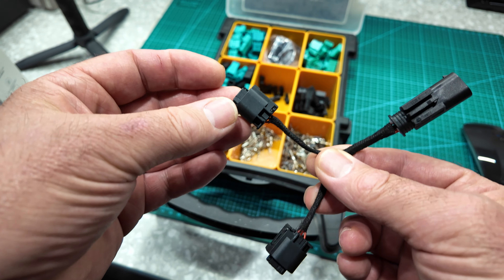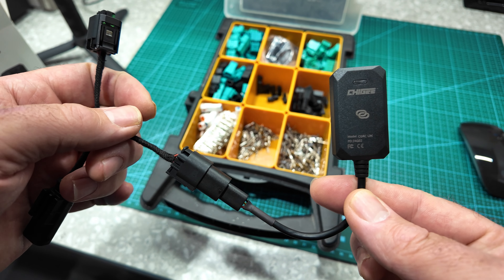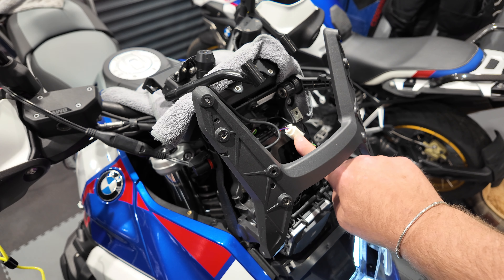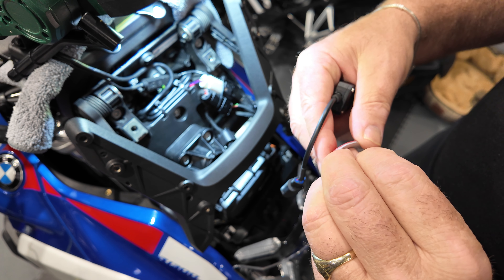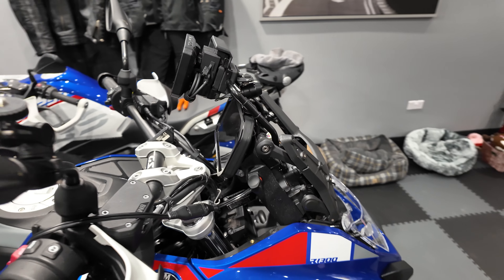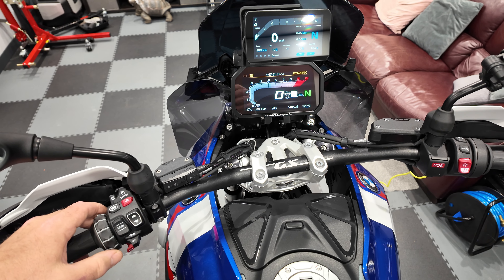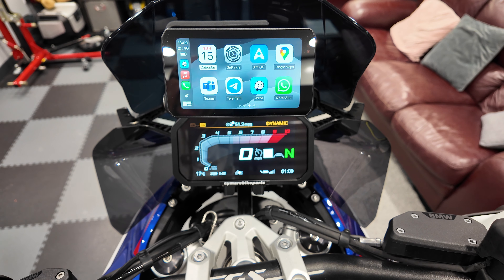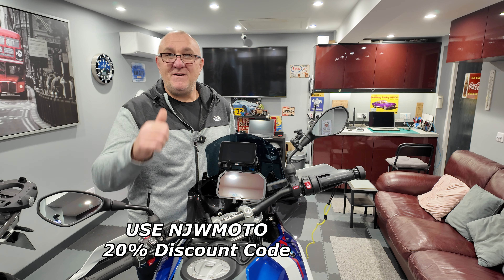Chigee CGRC Lin Bluetooth Adaptor Fitted to AIO-5 Play BMW R1300 GS Wonder Wheel Function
This Video Shows you how to fit the CGRC LIN Bluetooth adaptor to the BMW R1300 GS for data transfer and Wonder Wheel functionality, Using my own developed Y Splitter lead and still maintaining power to the Garmin Cradle to Allow the Chigee AIO-5 Play to be removed from the bike.

Please watch my previous video that shows you how to make your standard AIO-5 Play removable with a powered USB mounting using the BMW Garmin mounting.

Please use the Chigee Web link below to support NJWMOTO

NJWMOTOBMW

NJWMOTO